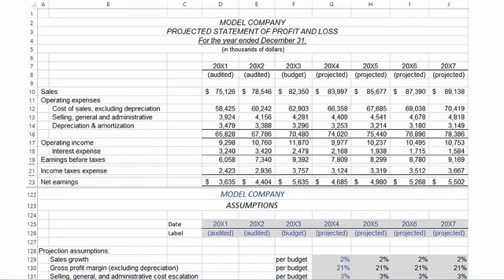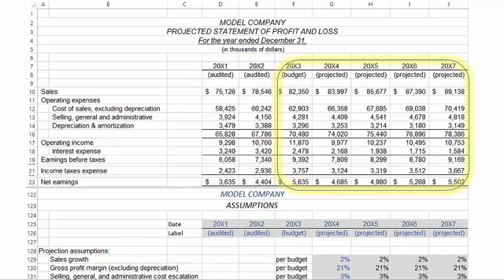3 Learn Corporate Finance Principles in 1 Hour Cash Forecast YouTube